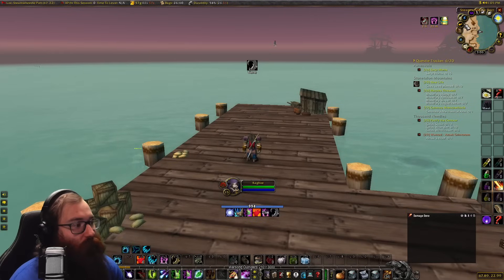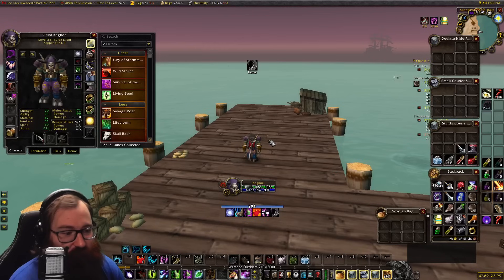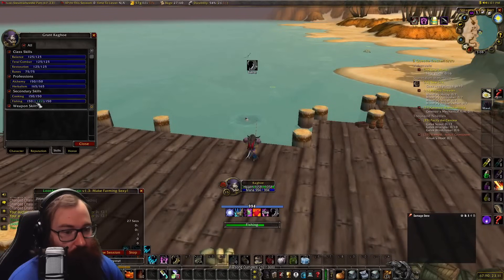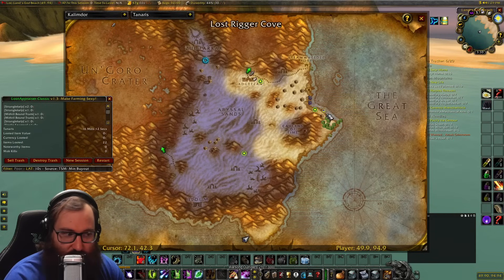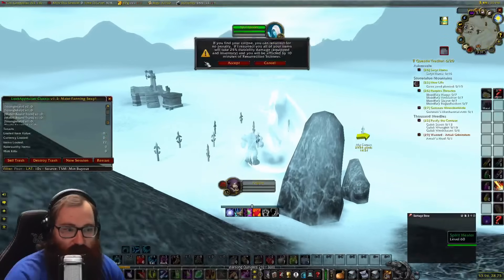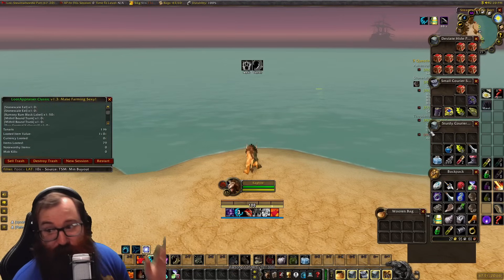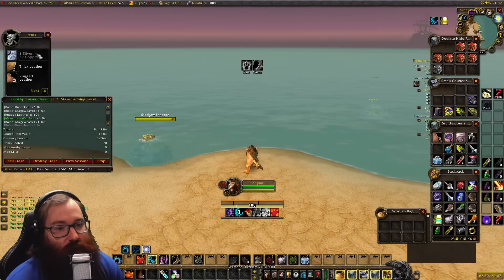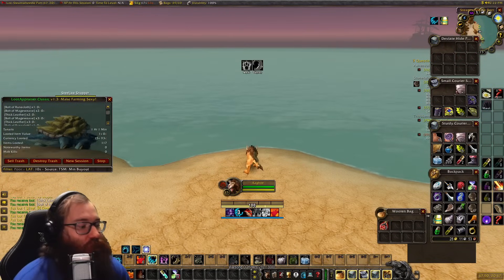Season of Discovery: Max Level Fishing in Tanaris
This is me testing the theory and showing you guys what is good and not so good to do

0:00 Kaghoe Dragons
0:09 Introduction
0:51 Like, Comment, & Subscribe
1:01 Fish Path and Gear Setup
3:10 TURLES ARE HOSTLE
4:20 Mithril Bound Trunk Opening
7:50 Final Thoughts
8:10 Conclusion